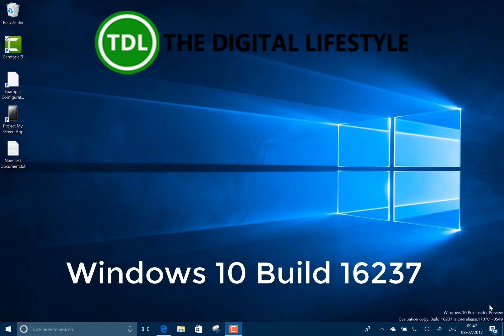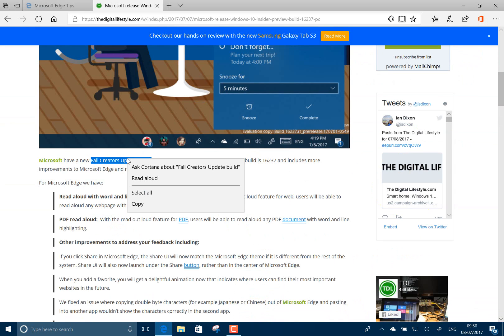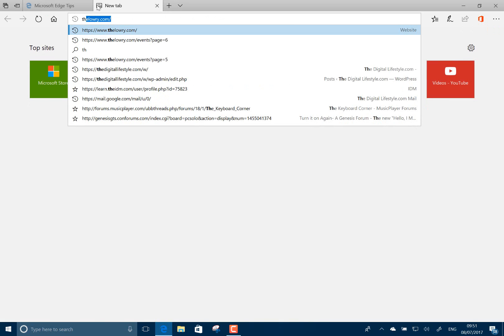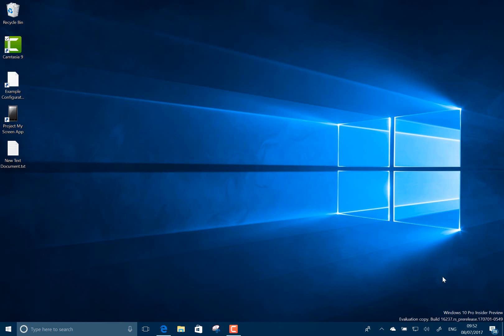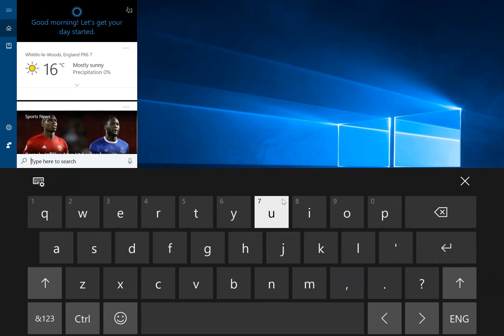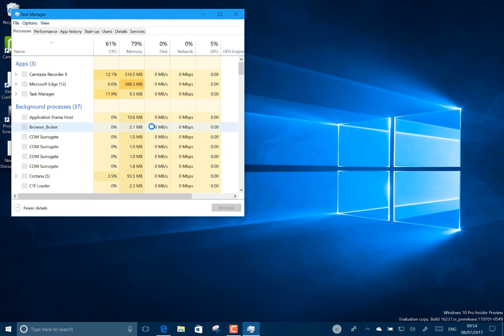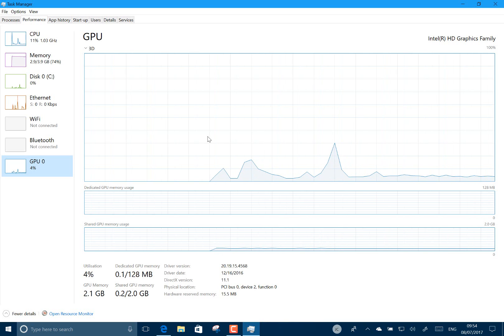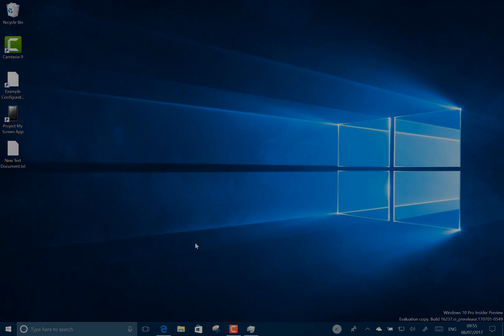Hands on with Windows 10 Fall Creators Update build 16237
Here is my latest hands on Windows 10 hands on video. This is build 16237 of the Fall Creators Update due to be released later this year. There are plenty of UI tweaks to this build as Microsoft polish up the UI ready for release. In this video I look at some of the UI changes and test the new read aloud feature in Microsoft Edge which once started I couldn't get to stop!
You can read the full release notes here and make sure you checkout our YouTube channel which has hands on videos of every Windows 10 build.